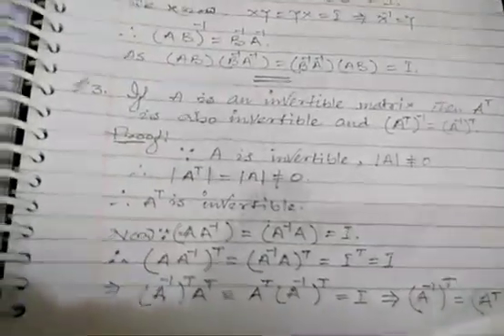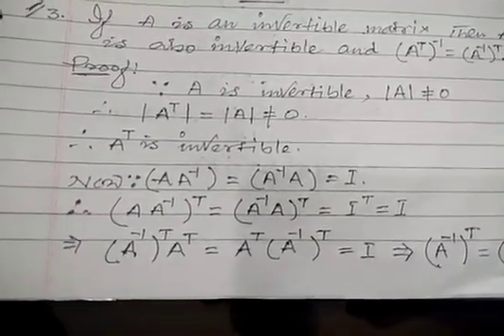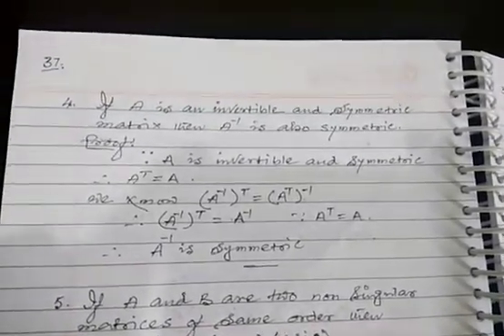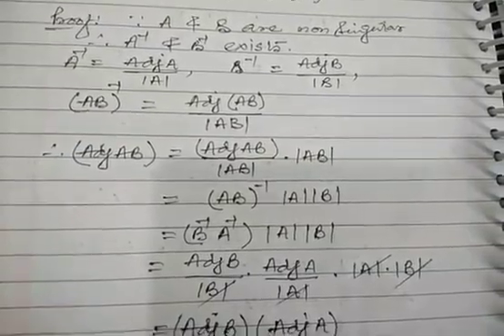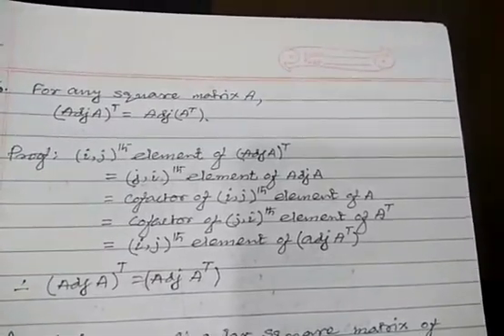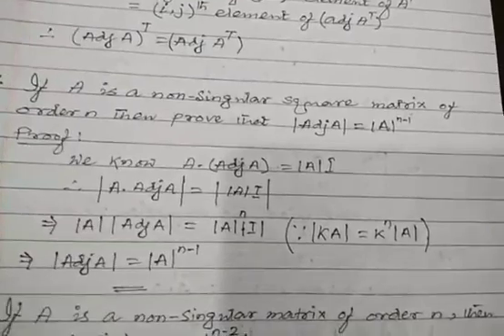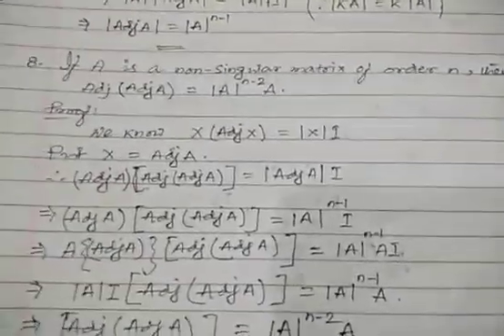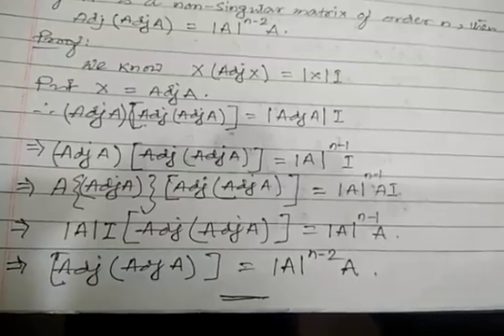12 Maths Lesson 05 Adjoint Matrix Part 03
12 Maths Lesson 05 Adjoint Matrix Part 03